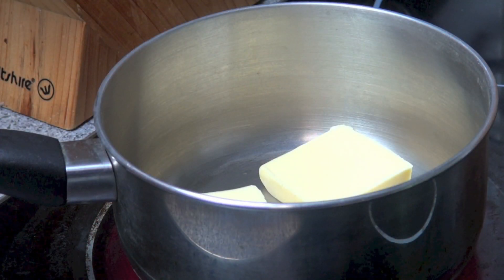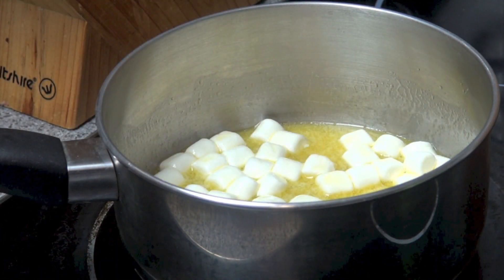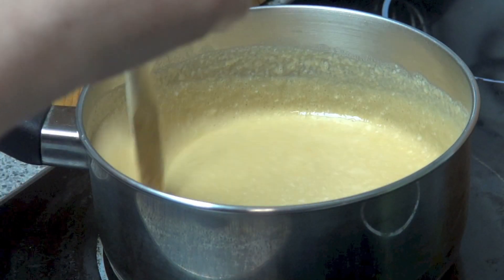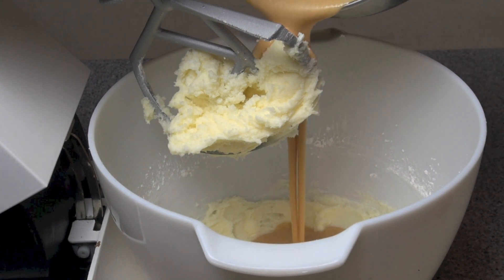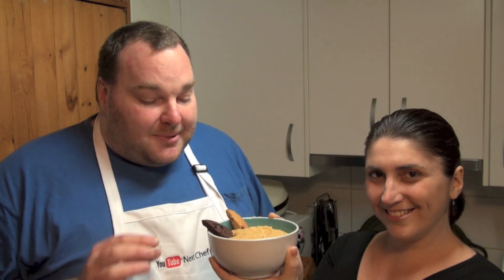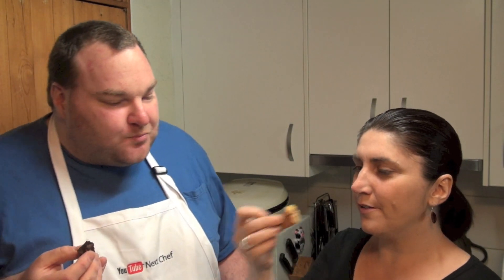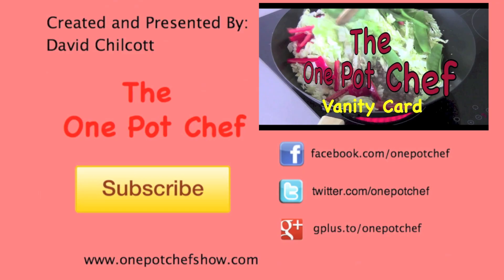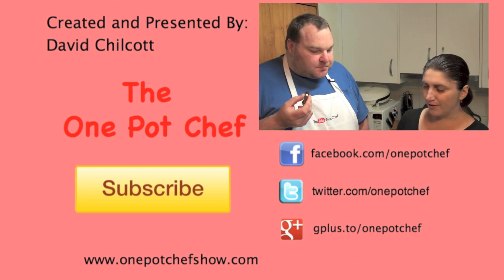Peanut Butter Dessert Dip | One Pot Chef + Cooking with Karma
Peanut Butter Dessert Dip is a very naughty snack, perfect for sharing with friends on a Movie Night! Peanut Butter is combined with butter, marshmallows, sugar and cream cheese and beaten until smooth. This rich dessert is best served with cookies, pretzels, sweets or anything suitable for dipping!

INGREDIENTS IN THIS DISH:

100g of Butter
1/2 Cup of Mini Marshmallows
1/2 Cup of Crunchy Peanut Butter
125g of Cream Cheese (at room temperature)
2 Cups of Icing Sugar (Powdered Sugar / Confectioners Sugar)
1 Teaspoon of Vanilla Extract
Pinch of Salt
Cookies (for dipping)

SERVES 8